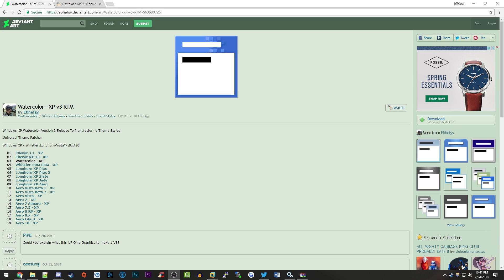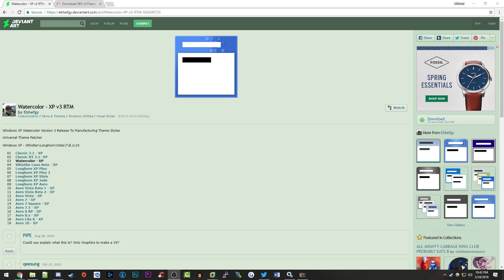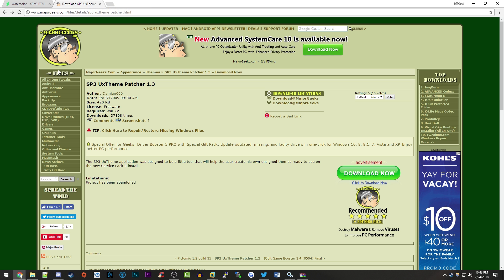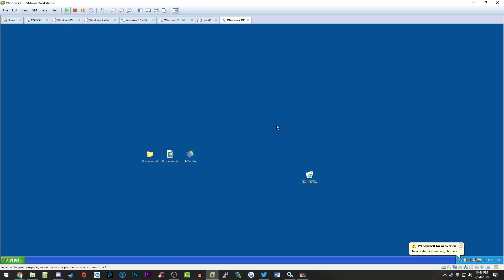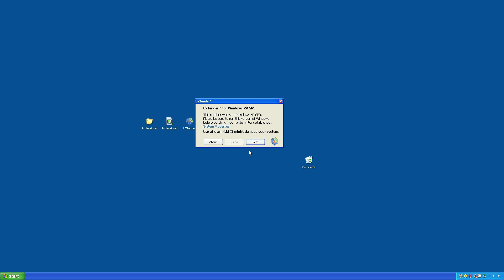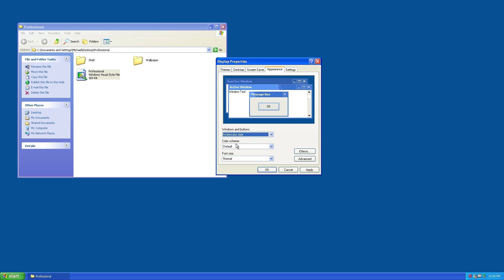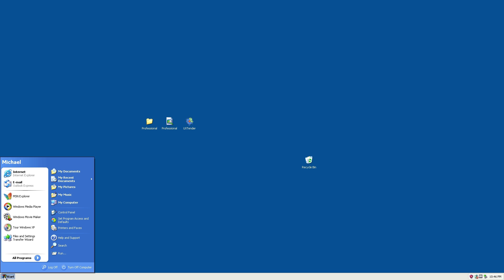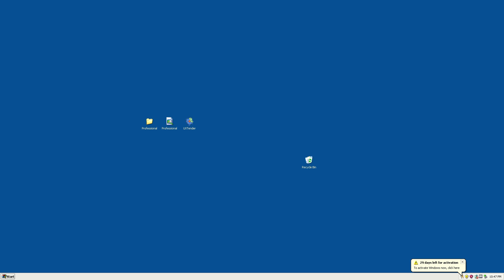Install the Watercolor Theme on Windows XP (Tutorial)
Ever wondered if you could get the Watercolor theme from Windows Whistler in the final release of Windows XP? Well, in today's video, I'll be showing you a way of doing just that!